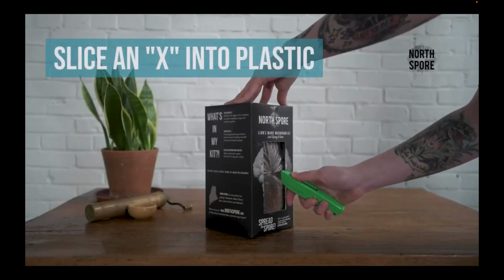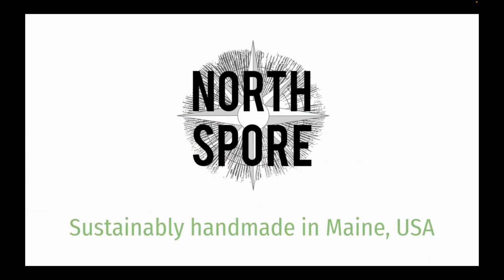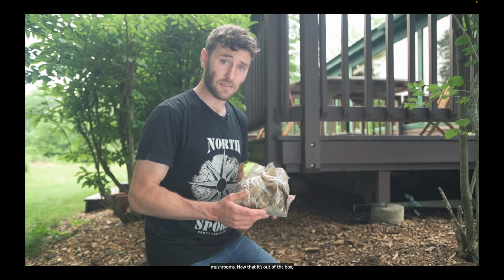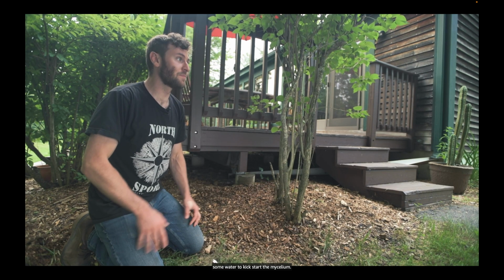Healthy Gift Guide Grow your own Mushroom Kit! Black Friday Sale!!!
Pink Oyster Mushrooms as shown
The one I really WANT: LIONS MANE Mushrooms
For the person who has everything,
Give them the GIFT that keeps on GIVING!,
A Grow your own Mushrooms Kit!!!
I want the Lion's Mane one the most!
They are having a Black Friday Sale, go get yours right now!!!

Blue Oyster Mushroom growing kit is beautiful, too!

Who doesn't LOVE Shiitake Mushrooms?

REISHI Outdoor Log kit for growing this healing mushroom
Mushroom Plugs, Lucidum Species

Or really go all out with this Mushroom Growing TUB KIT

Grow Chestnut Mushrooms outside in your yarrd or logs

Hen of the Woods Mushroom is just spectacular!!!